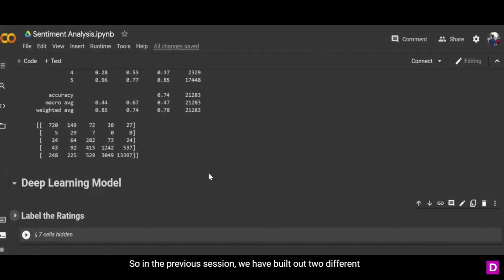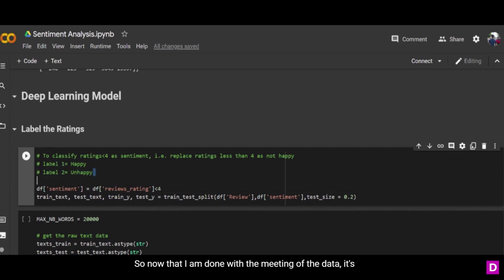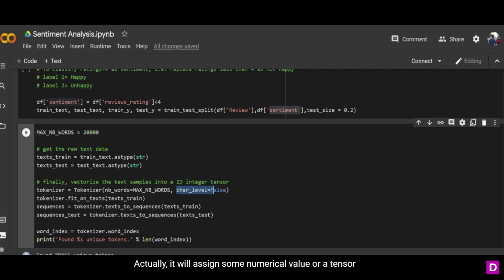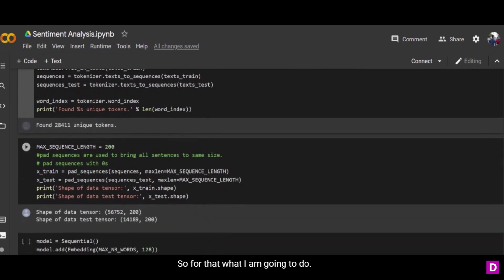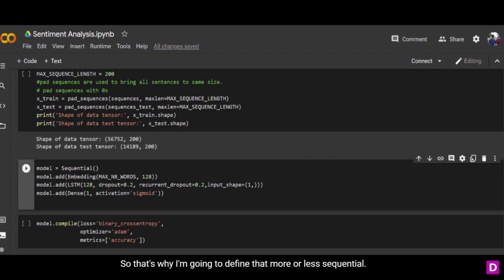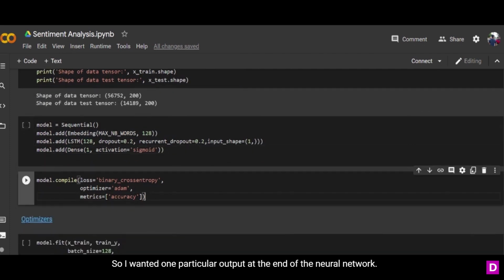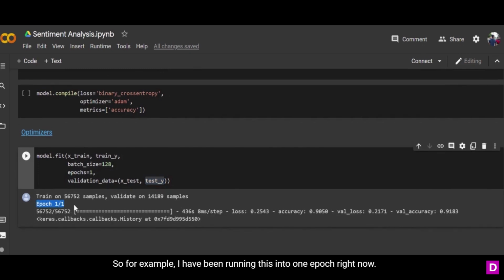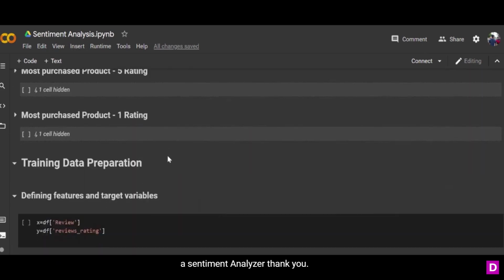Sentiment Analysis Hands On Part-9 in NLP for Data Science Lacture-84